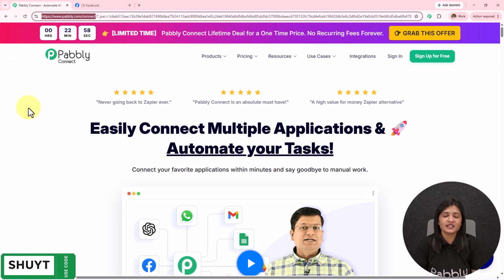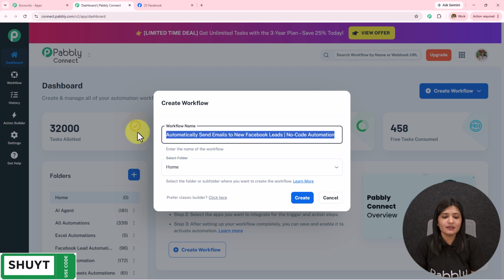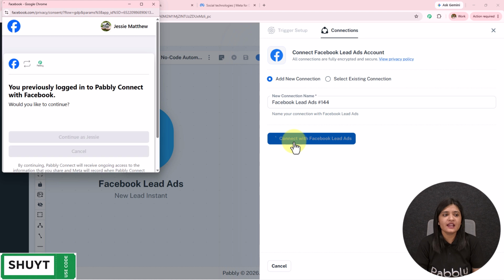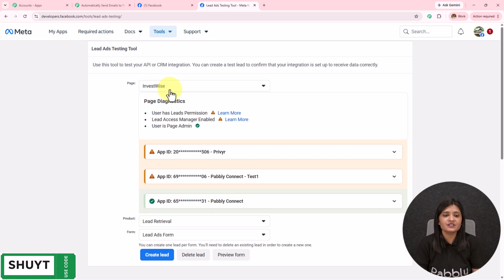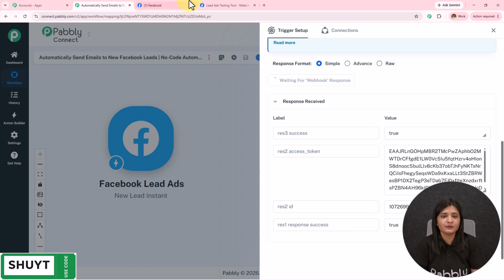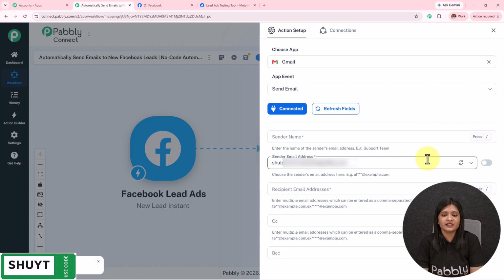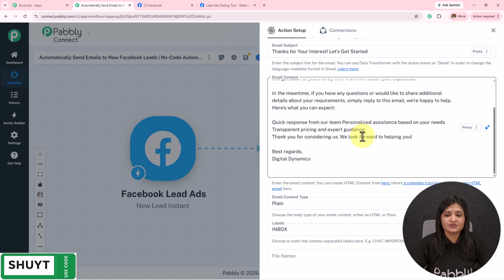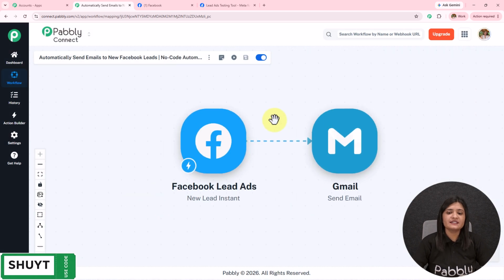Automatically Send Emails to New Facebook Leads | No-Code Automation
this tutorial shows how to automatically send emails to every new Facebook Lead Ad submission without any coding. it is beginner friendly and perfect for businesses, marketers, agencies, sales teams, and entrepreneurs looking to engage leads instantly and improve conversions.

you will learn how to capture Facebook Lead Ads automatically, send personalized welcome emails, share product information, offers, or next steps, automate follow-up emails, and respond to every new lead in real time. this helps reduce response time, improve customer engagement, and ensure no lead is left unattended.

by using the right Facebook Leads email automation, businesses can streamline lead nurturing, automate email communication, improve follow-up efficiency, and convert more leads into customers with a completely no-code workflow.

Use Case:-

Every new Facebook Lead Ad submission triggers an automatic personalized Gmail email to the prospect. The email can thank them for their enquiry, share product or service details, provide brochures or pricing, and include the next steps or a meeting link. This ensures every lead receives an instant response, improves customer experience, increases engagement, and helps businesses convert more leads without any manual follow-up.

Benefits of Pabbly Connect:

1. Automation: Save time, money, and resources by automating tasks.

2. Integration: Connect various web services to create efficient workflows.

3. Security: Enjoy industry-standard security for your data.

4. Scalability: Easily add new applications and services to your workflow.

5. Cost-effective: Choose from plans suitable for different business sizes, with no charges for internal tasks.